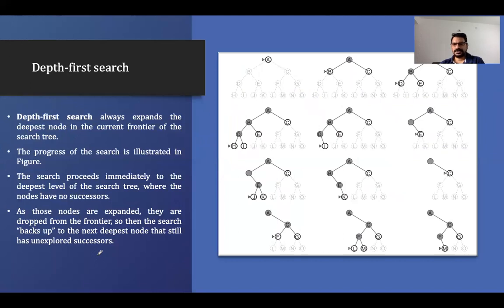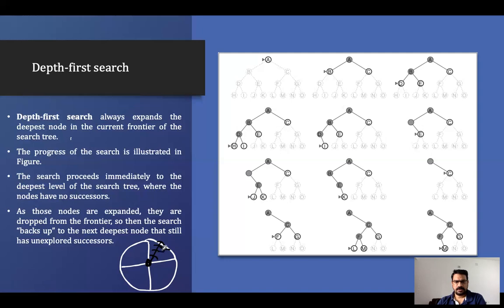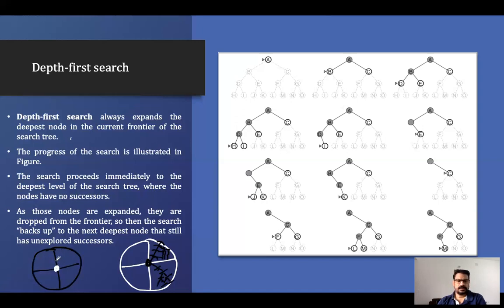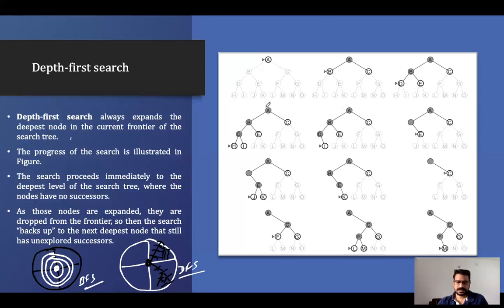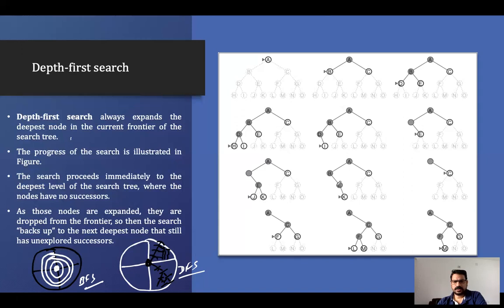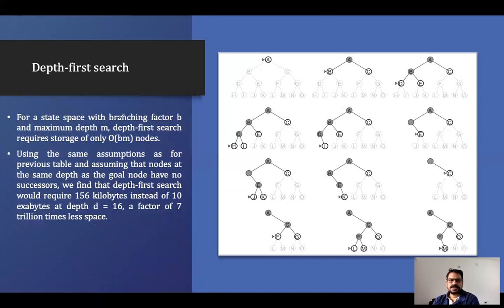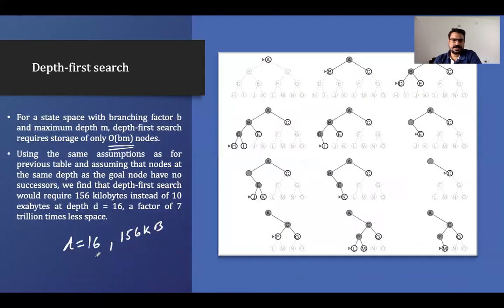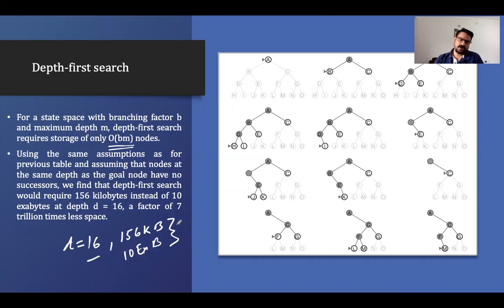Depth First Search | Artificial Intelligence